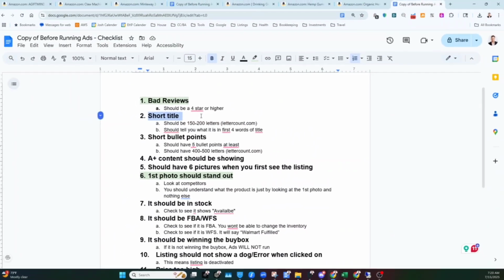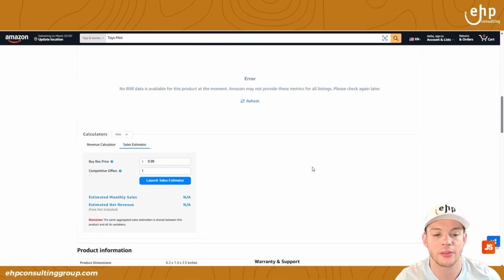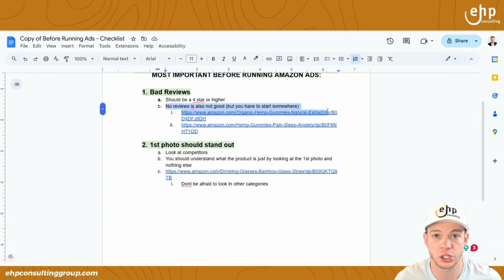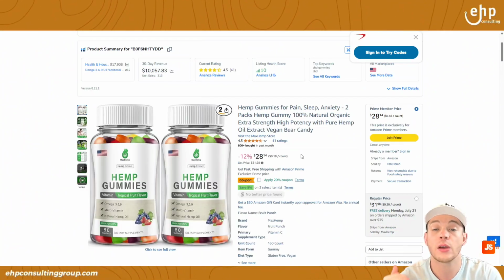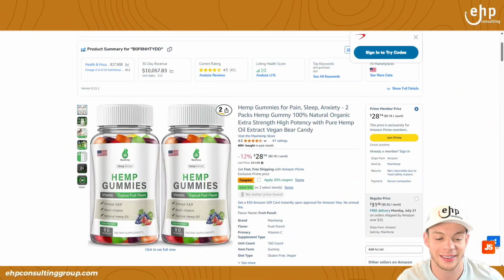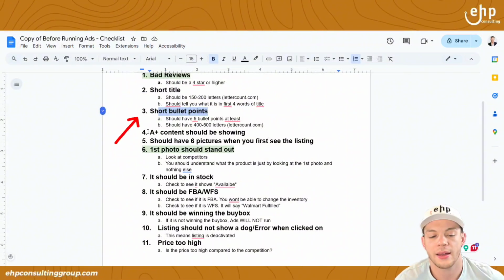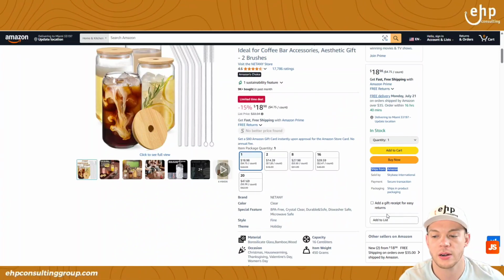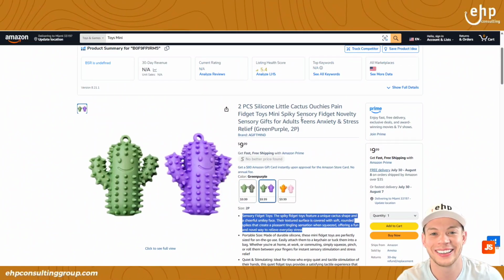Amazon PPC Product Checklist (Seller Tips)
Helium 10 Amazon Software Are you struggling to find the right products to advertise on Amazon?

📌 Key Takeaways from this Video:
✔️Learn proven strategies to identify profitable Amazon products perfect for advertising
✔️Discover tools and techniques to research high-demand, low-competition items
✔️Understand how to analyze product data to predict advertising success
✔️See step-by-step methods for validating product ideas before launching ads
✔️Get insights on trending niches and seasonal opportunities for 2025
✔️Learn how to avoid common pitfalls that waste your ad budget
✔️Understand key Amazon metrics that impact your advertising ROI
✔️Explore tips on targeting and positioning your ads for maximum conversions

💡 Pro Tips:
✔️Use data-driven research rather than guesswork when choosing products to advertise
✔️Test small ad budgets first to validate product performance before scaling
✔️Combine product research with customer feedback and reviews for deeper insights
✔️Stay updated on Amazon’s changing algorithms and ad policies to stay competitive
✔️Leverage Amazon tools like Brand Analytics, Seller Central reports, and third-party apps
✔️Regularly monitor ad campaigns and tweak product focus based on results

By the end of this video, you’ll be equipped with actionable strategies and tools to confidently find and advertise Amazon products that will boost your sales in 2025.

Timestamp:
0:00 Introduction
0:26 Start with your Product
1:39 The Two Most Important
4:16 The Full Checklist
7:08 Outro